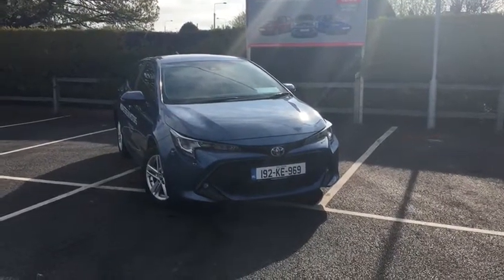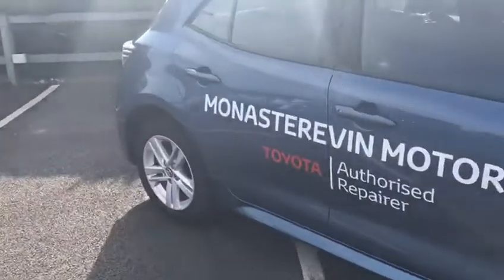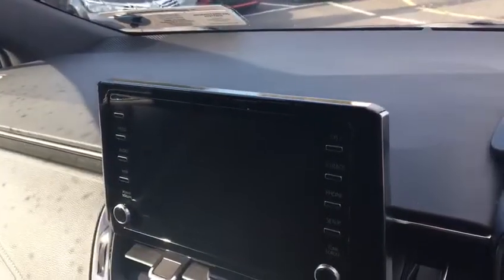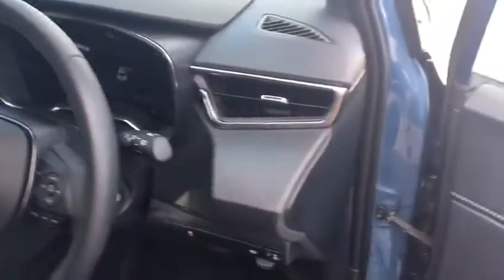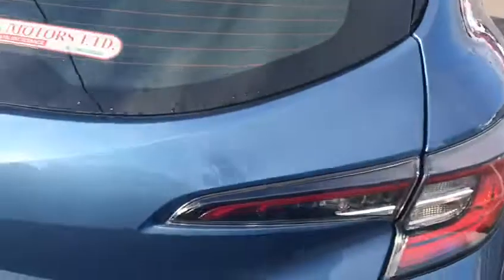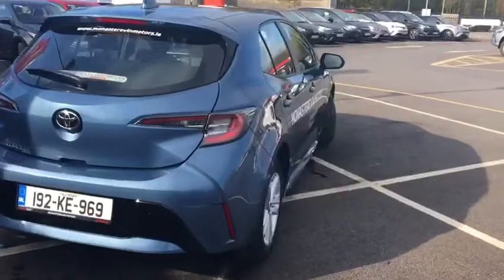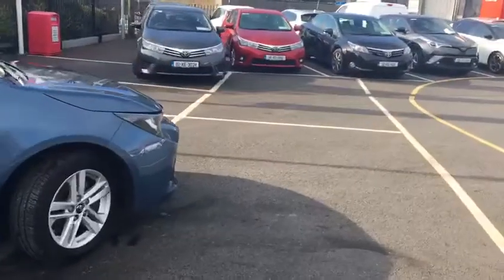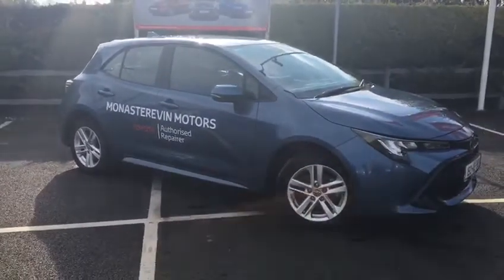2019 Toyota Corolla -1.2T Luna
Scrappage Price - €21,888 (including €2,000 Trade-In Allowance)  Straight Deal Price - €23,888 €51 per week is based on HP finance with a 35% deposit. T&Cs apply.